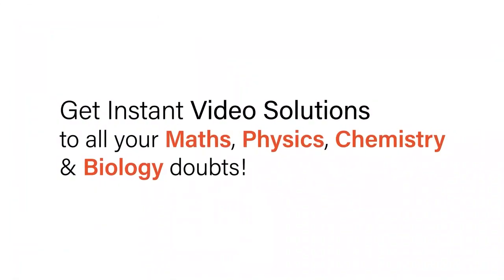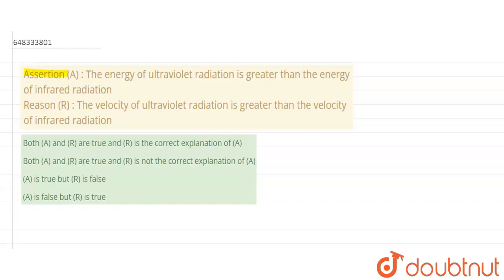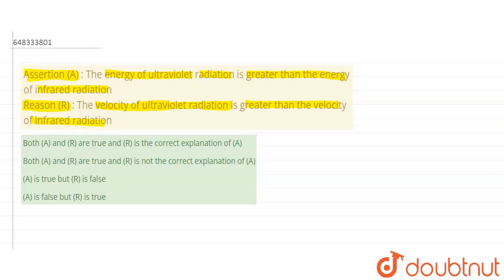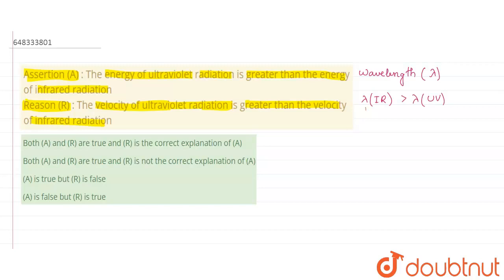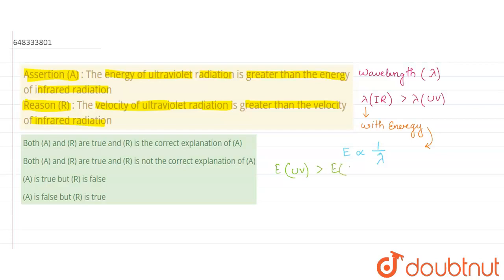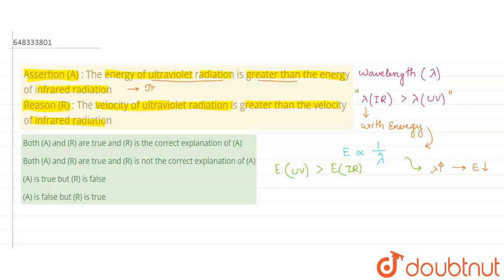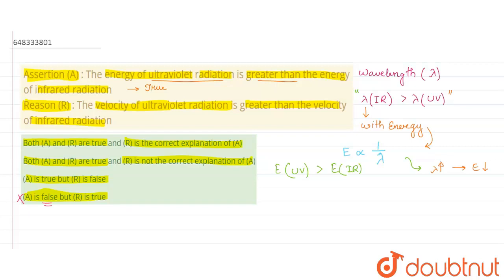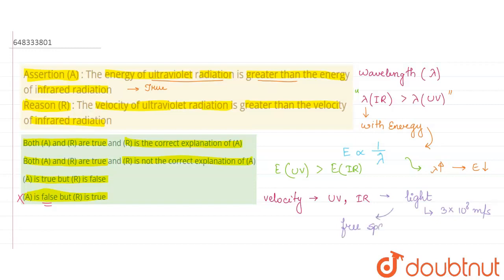Assertion (A) : The energy of ultraviolet radiation is greater than the energy of infrared radia...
Assertion (A) : The energy of ultraviolet radiation is greater than the energy of infrared radiation Reason (R) : The velocity of ultraviolet radiation is greater than the velocity of infrared radiation
Class: 11
Subject: CHEMISTRY
Chapter: ATOMIC STRUCTURE
Board:IIT JEE

👉 Have Any Query? Ask Us.